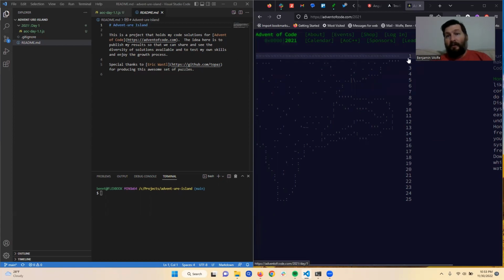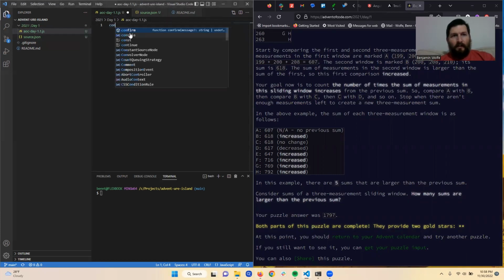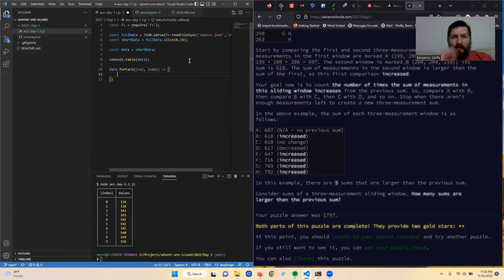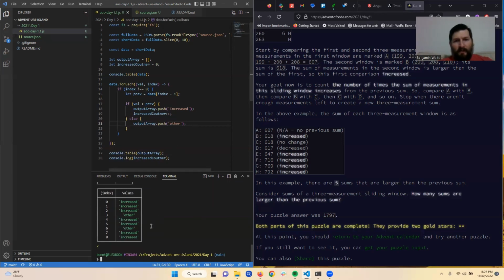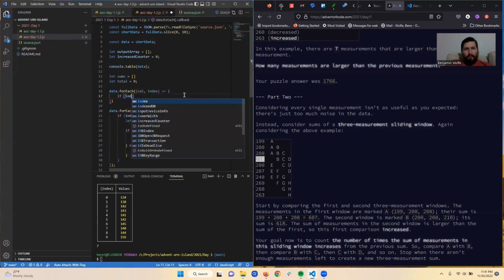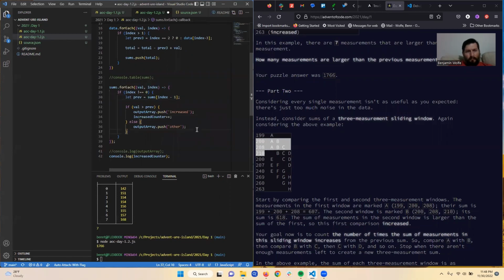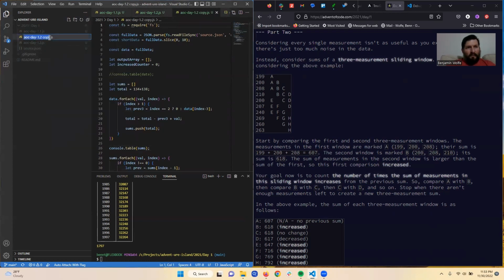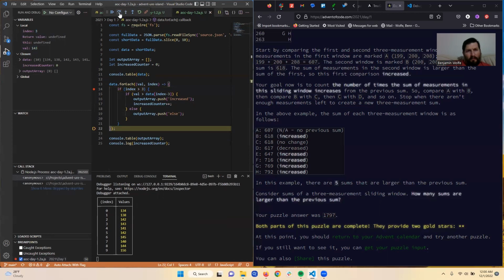Advent-ure Island 2021 - Day 1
Welcome to my series, Advent-ure Island, where I explore solutions to AdventOfCode.com puzzles.  In today's puzzle we explore Day 1 of 2021's Advent of Code about elves developing a depth chart.  To solve the puzzle, I use NodeJS in Microsoft's VS Code.